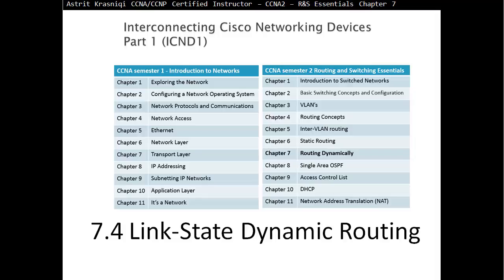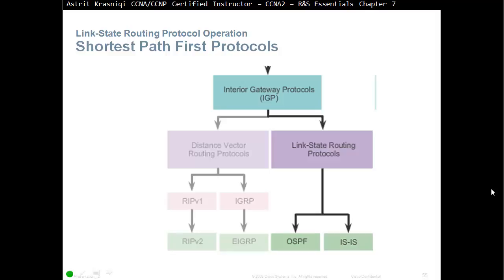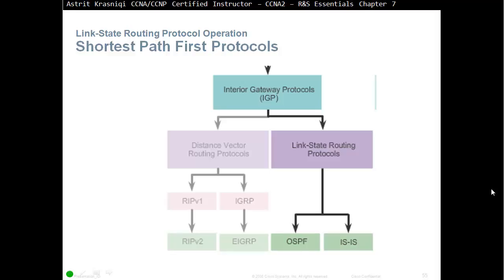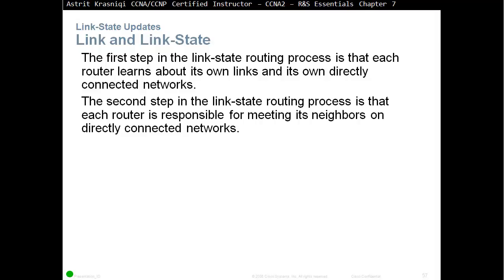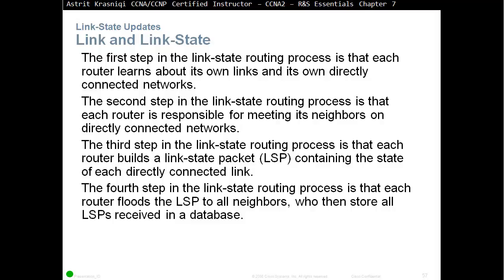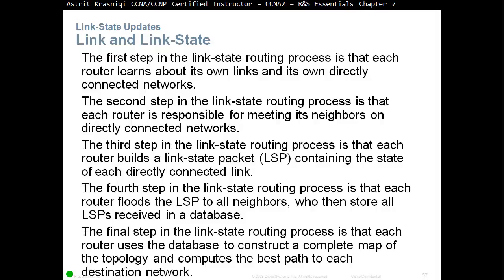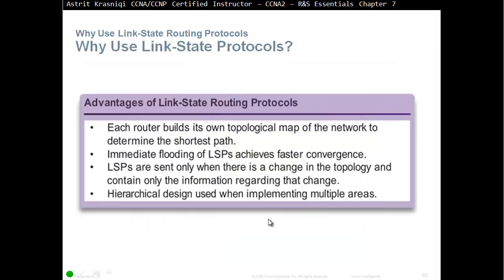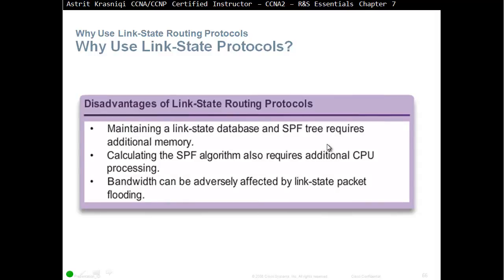7.4 Link-State Dynamic Routing: Routing Dynamically (CCNA 2: Chapter 7)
7.4 Link-State Dynamic Routing
Explain the process by which link-state routing protocols learn about other networks.
Describe the information sent in a link-state update.
Describe advantages and disadvantages of using link-state routing protocols.
Identify protocols that use the link-state routing process. (OSPF, IS-IS)

This chapter introduces dynamic routing protocols, including the benefits of using a dynamic routing protocol, how different routing protocols are classified, and the metrics routing protocols use to determine best path.
Other topics covered in this chapter include the characteristics of dynamic routing protocols and how the various routing protocols differ.
Network professionals must understand the different routing protocols available in order to make informed decisions about when to use static or dynamic routing.
They also need to know which dynamic routing protocol is most appropriate in a particular network environment.